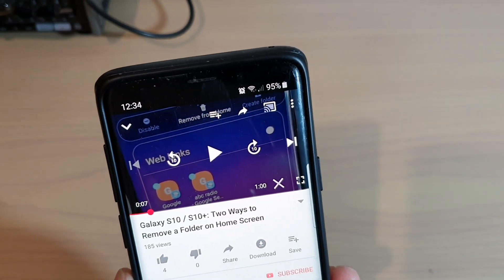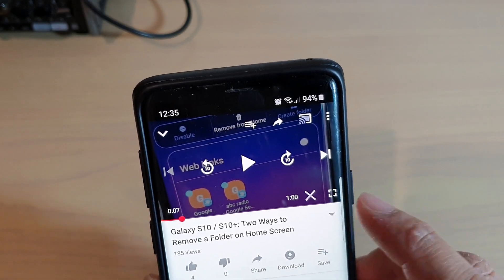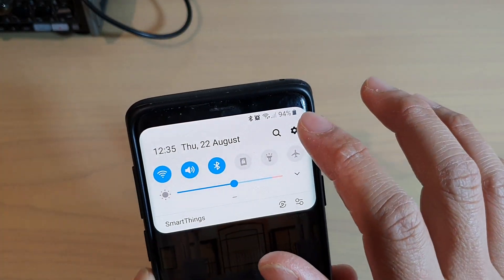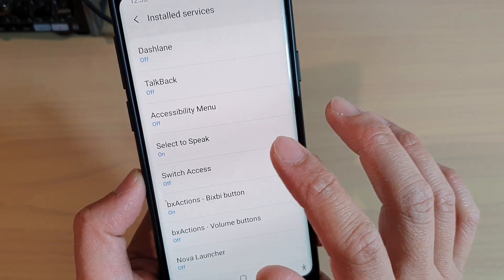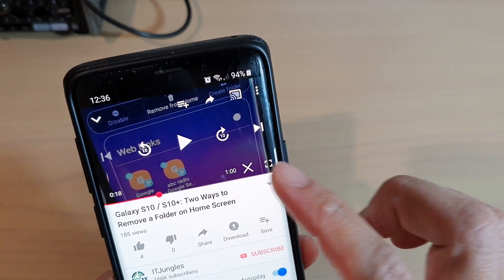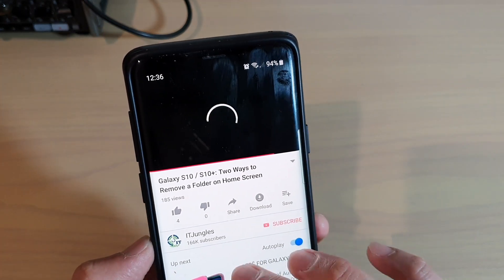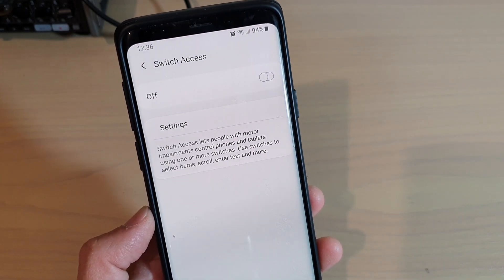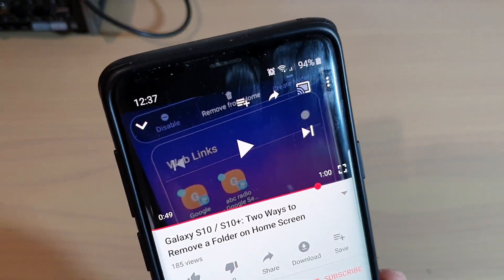FIXED: How to Delete Youtube Cross X in Video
See how you can delete YouTube Cross X in videos next to the full screen button. This X button sit on the time slider bar at the bottom right corner of the Youtube app.